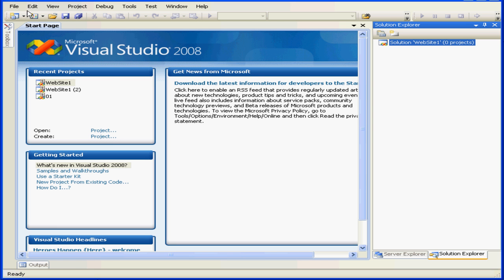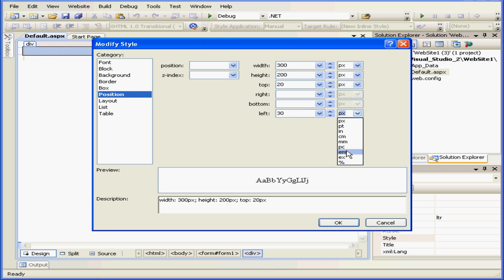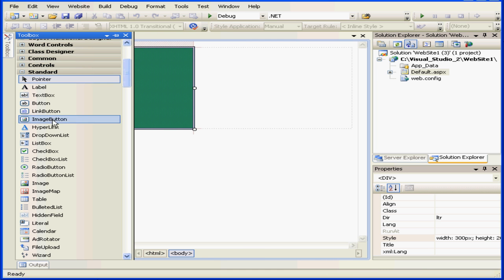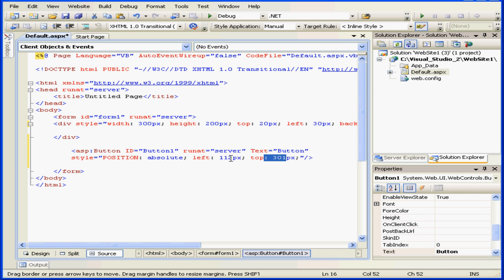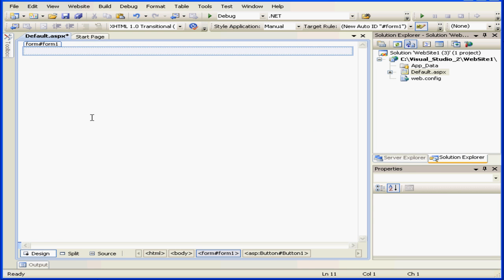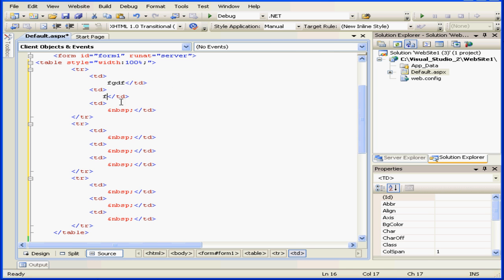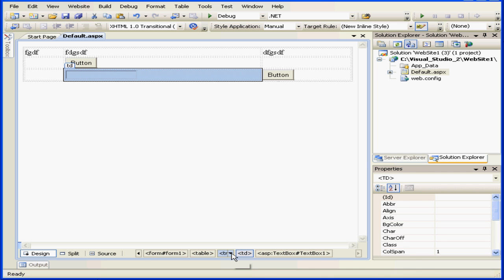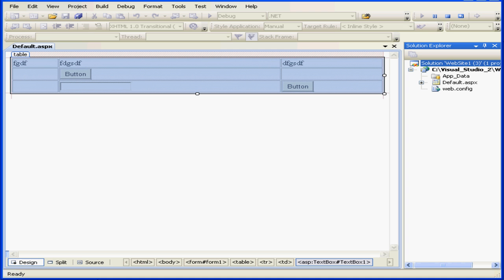Visual Basic Tutorial - Volume 2- Lesson 02: Position Controls